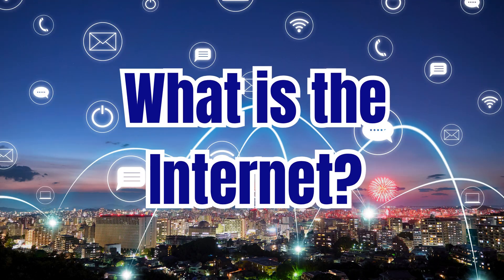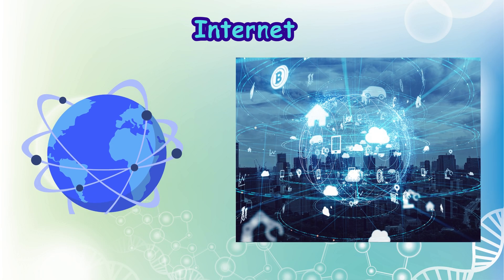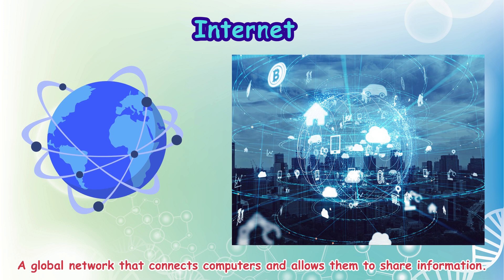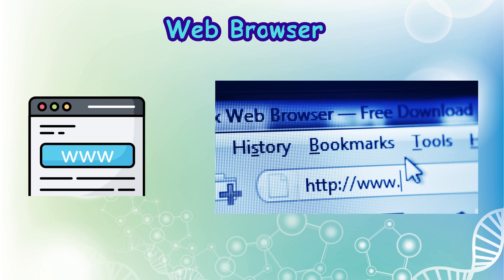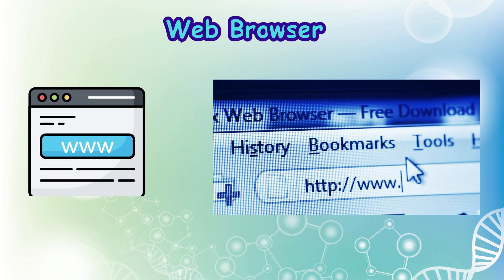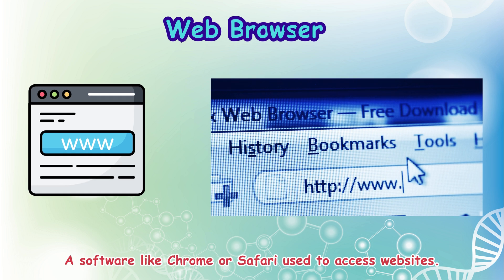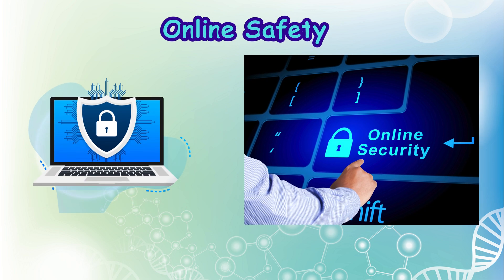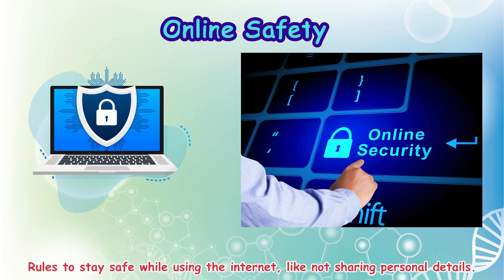What is the Internet? | Easy Internet Learning for Kids | Cambridge Primary Computer Science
👋 Hello, young digital explorers!
Welcome to Tiny Tutors TV, where learning is fun and simple! In this exciting lesson, we will explore the world of the internet in a kid-friendly way. 🌐✨

What is the Internet?

How do websites, browsers, and emails work?

What is a search engine like Google or Bing?

Why is online safety important?

What is Wi-Fi and how do we use it for learning?

🎯 This video is perfect for Cambridge Primary Stage 1 and Stage 2 students, and great for both classroom learning and at-home study time. Let’s build smart and safe internet habits together!

🏷️ SEO Keywords (comma-separated):
what is the internet for kids, internet explained for primary students, web browser for kids, websites for children, email for kids, online safety rules, internet basics primary ICT, Cambridge computer science lesson, learning internet for beginners, online learning tools for kids, digital safety for children, kids internet usage, Wi-Fi for students, primary ICT lesson, Tiny Tutors TV internet lesson, search engine explained